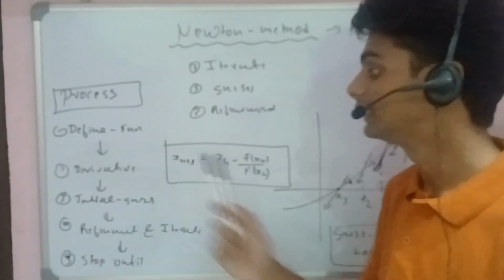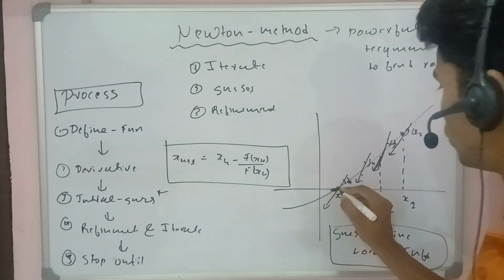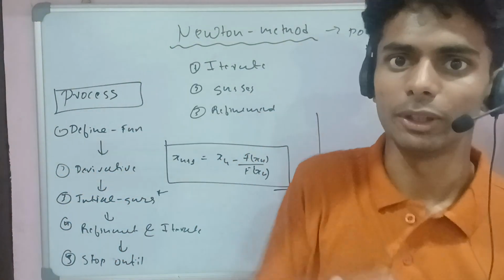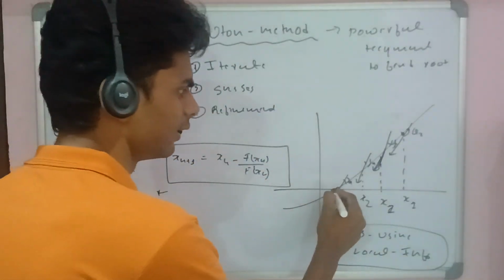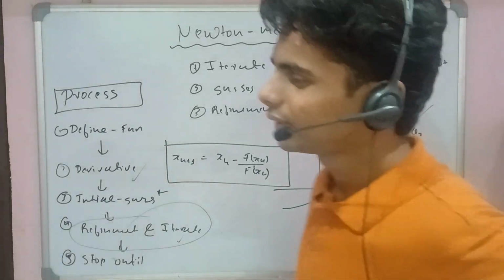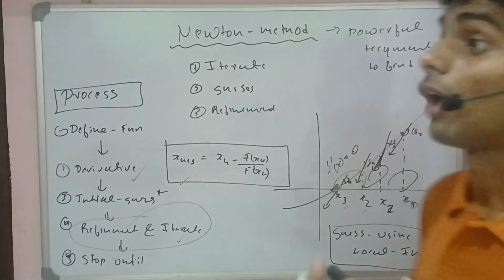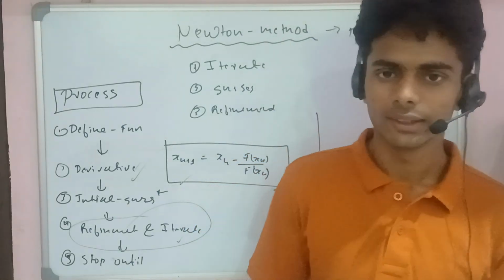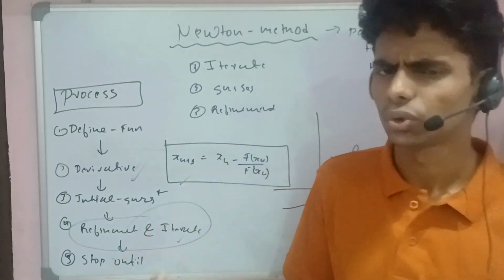Newton's Method Explained Simply | Learn Optimization Without the Confusion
Struggling to understand Newton's Method in optimization? This video breaks it down step by step using simple explanations and intuitive examples.

You'll learn:

- What Newton's Method is
- Why it converges so quickly
- The role of gradients and Hessians
- How the optimization algorithm works
- Advantages, limitations, and real-world applications in machine learning and AI

Whether you're a student, data scientist, or AI enthusiast, this tutorial will help you build a solid understanding of one of the most powerful optimization techniques.